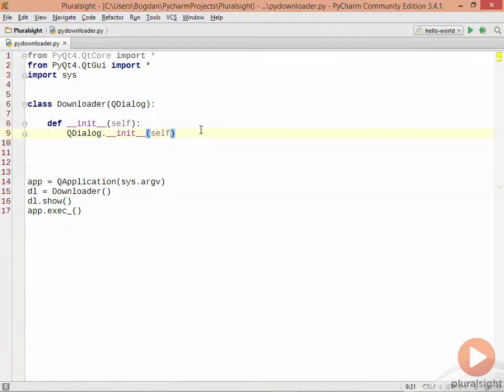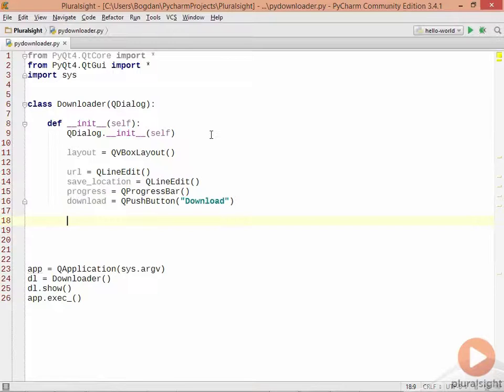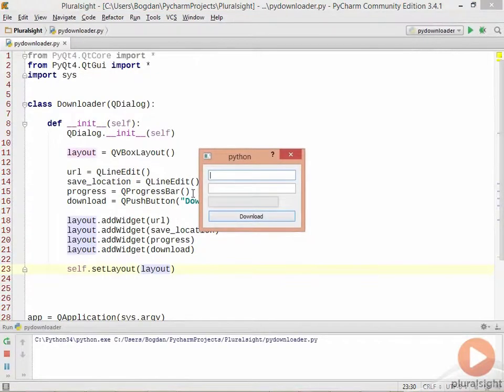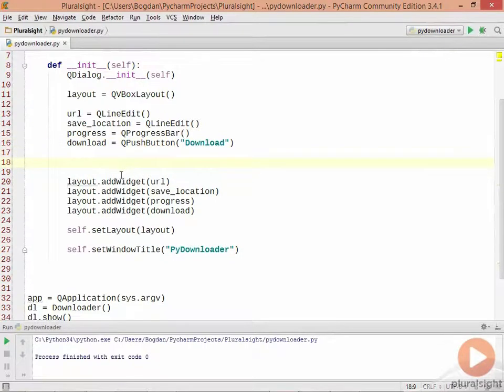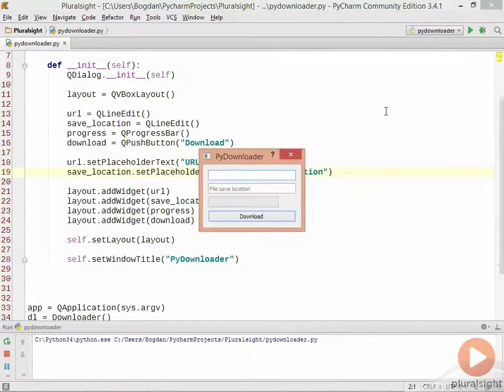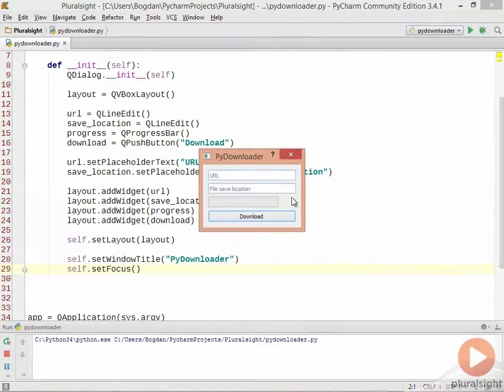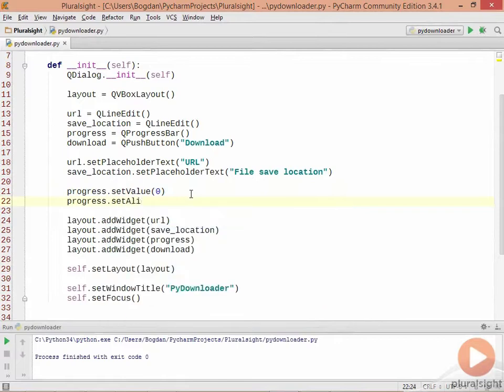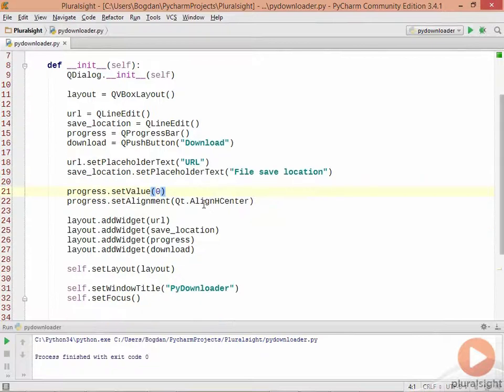03 Basic UI Design